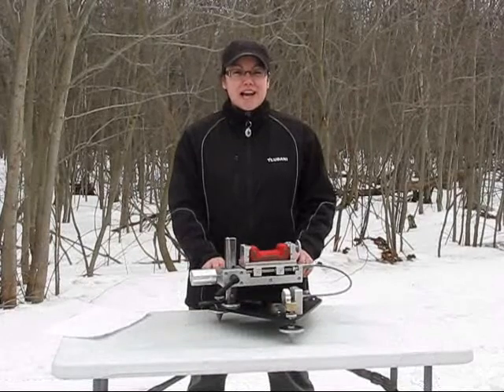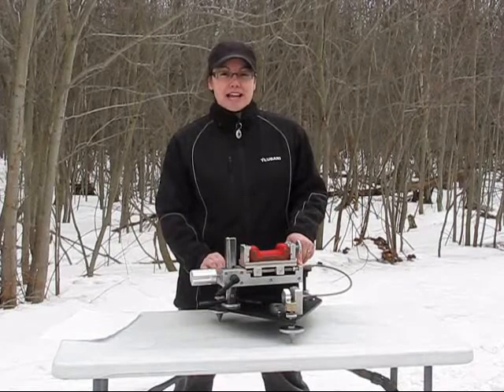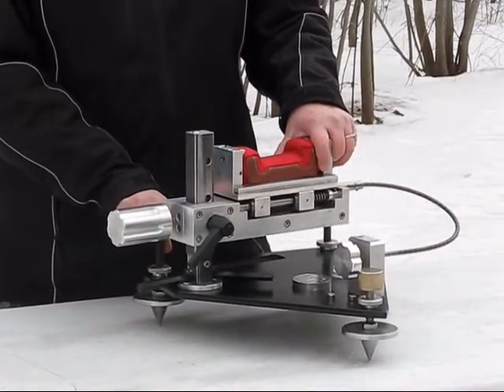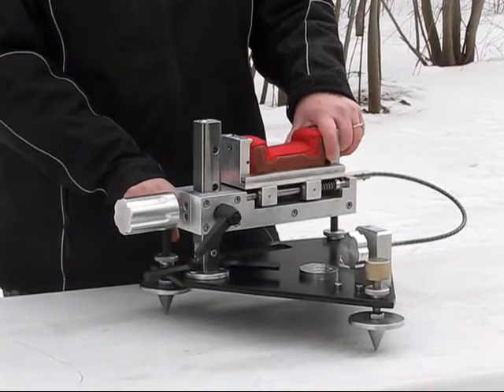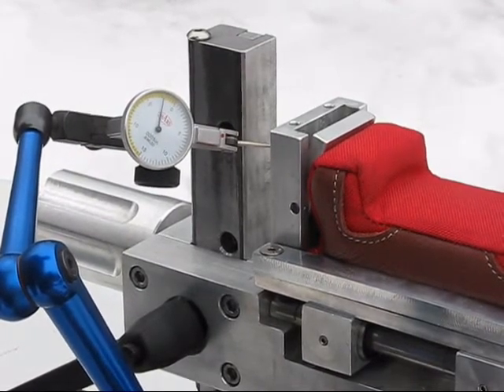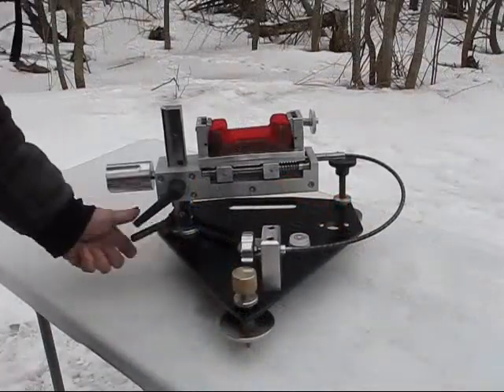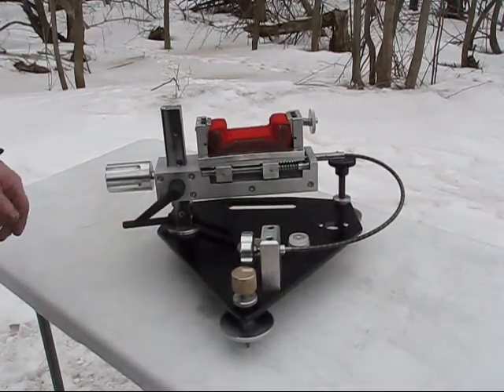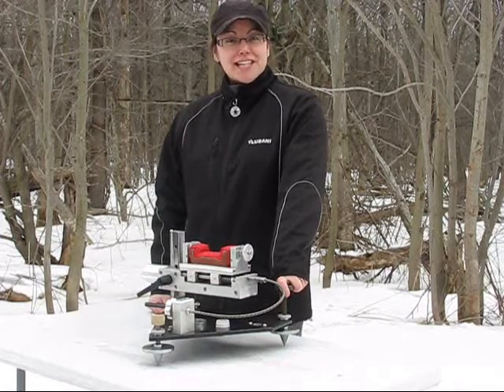Star Shooter Diamond Rest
Presenting to you our latest creation!
Launch date: February 1st 2014!
Hot off the press, the Star Shooter Diamond Rest!
Designed for the F-Open and Benchrest shooters!
Hoping you enjoy the sneak peak!